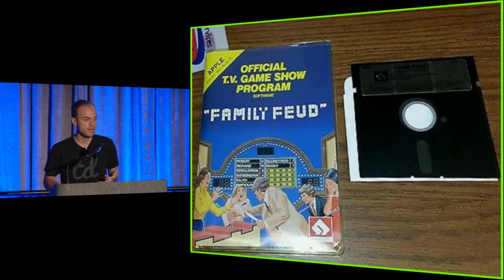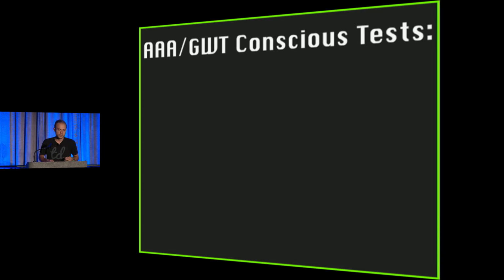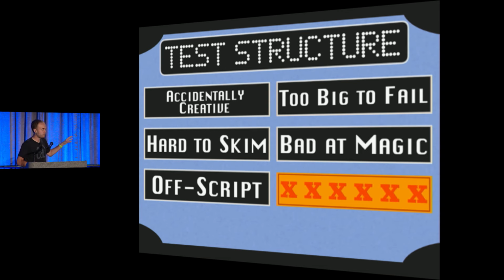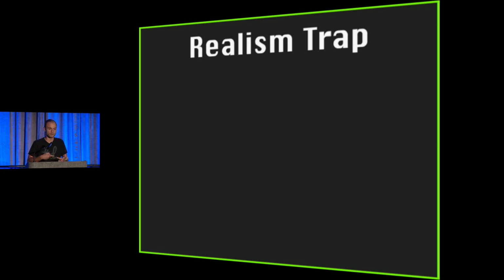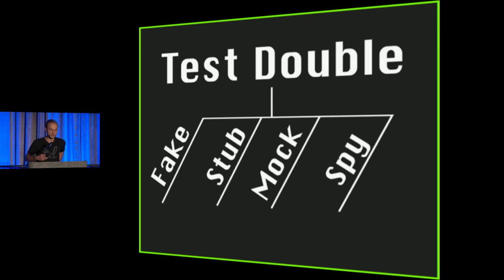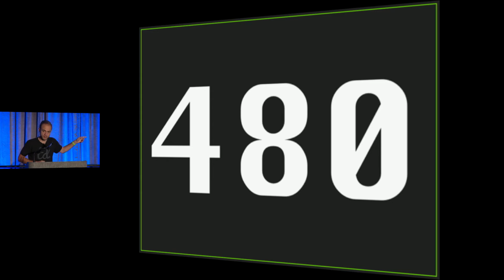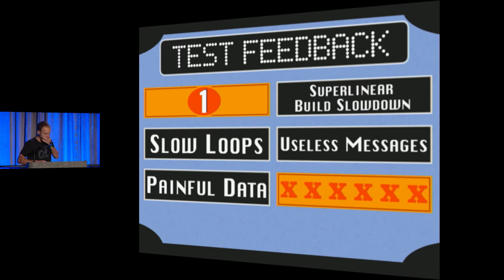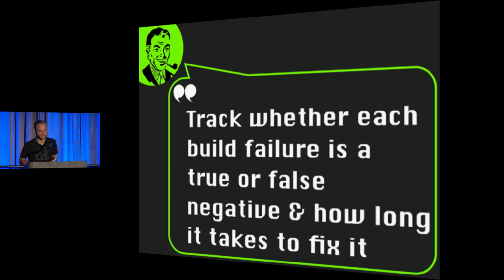How to Stop Hating Your Tests - Justin Searls - Midwest.io 2015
Open a test at random. Answer:

- Why does it exist?
- What is under test?
- How does it explain edge cases?
- What real things does it replace with fake things?
- What can cause the test to fail?

Unless the answers to those questions are obvious, no one has any clue whether the test is worthwhile. But the murkiness of most test code drives teams to ritualize its upkeep. When tests glow red, generous sacrifices are offered until they turn green again. Over time, faith in the Agile Church of Testing has eroded. Dogma that "thou shalt test" now rings hollow.

Epic tomes have been written on the theory of sound testing, but their detached wisdom rarely survives contact with actual projects. Our understanding becomes muddied as we mangle our tests under the pressure to get things working and features out the door.

This talk will clear the waters by presenting a guideline for testing: a set of sensible defaults to be adopted and tweaked for your own projects. Each rule will be easy-to-follow, promote consistency, and backed by deeper reasoning available to anyone who seeks it. By planting a shared guidepost, everyone on a team or in a community—from novices to experts—will be better-equipped to write tests that can be plainly understood by others.

Justin spends most of his time troubleshooting npm, tweeting about flight delays, and foolishly exhorting other people to write tests the same way he does. He helped co-found Test Double, a software agency dedicated to making software that's better for users to use, businesses to own, and developers to work with.